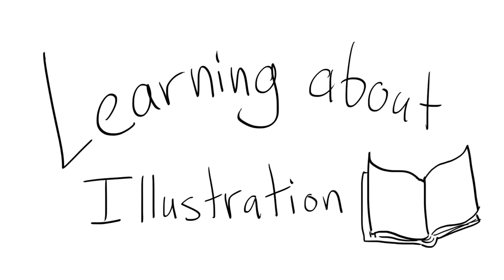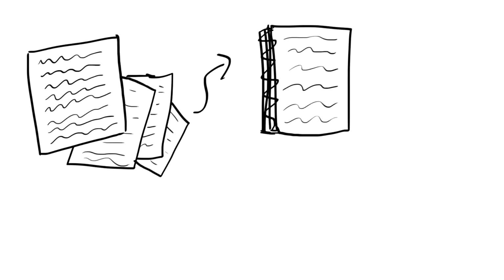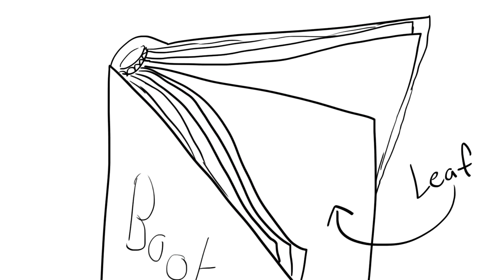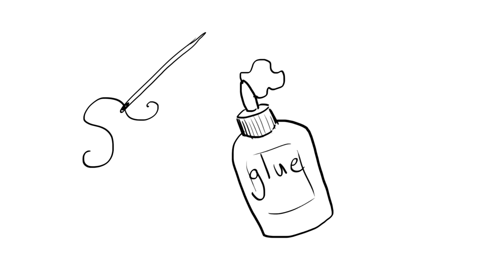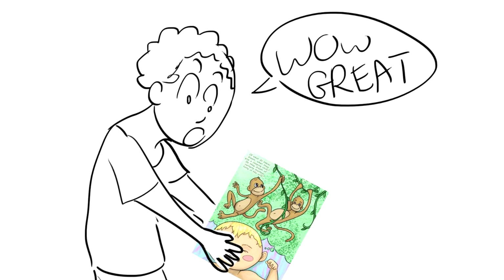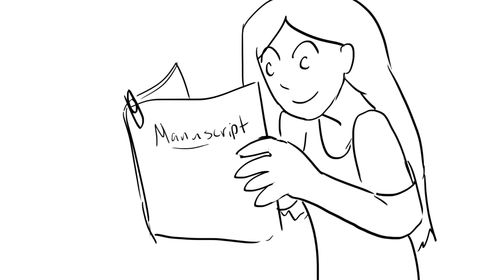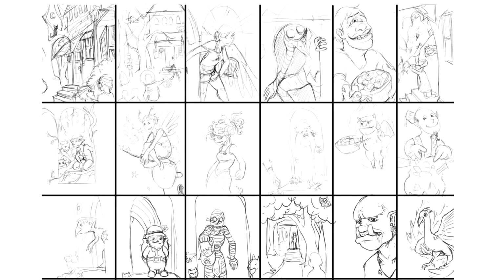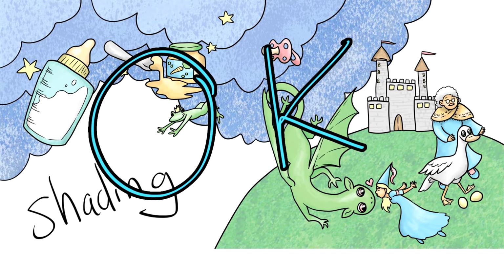Learning about Illustration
A video explaining how illustration works for me as a contracted artist with a little bit of book binding lingo thrown in for good measure.